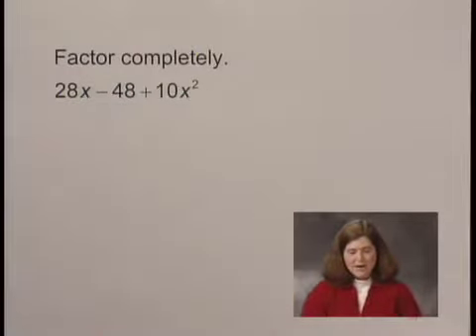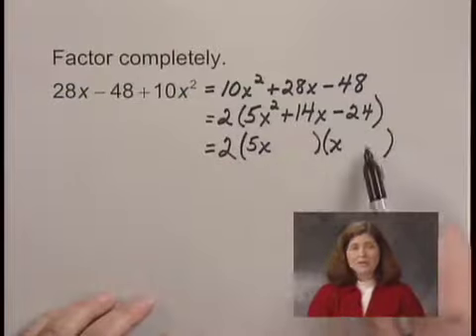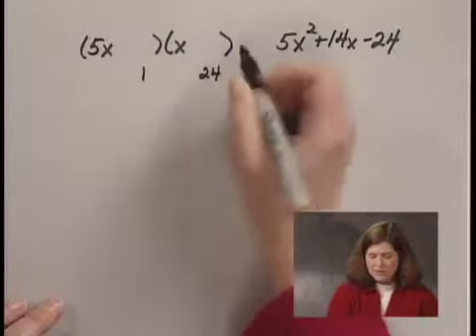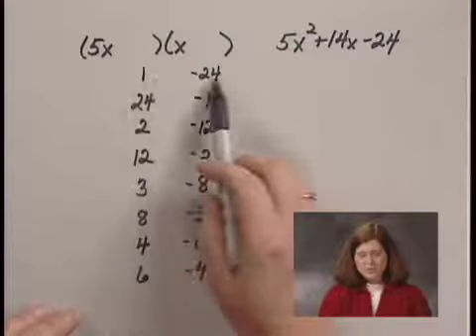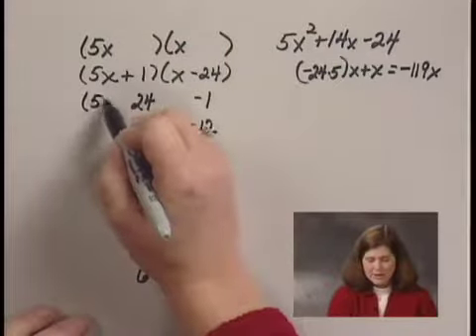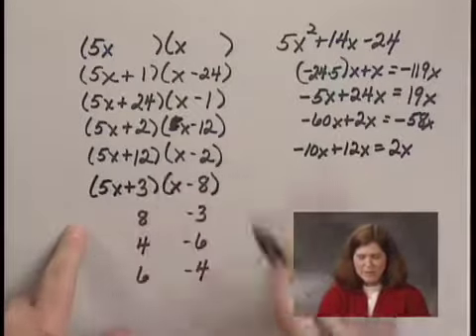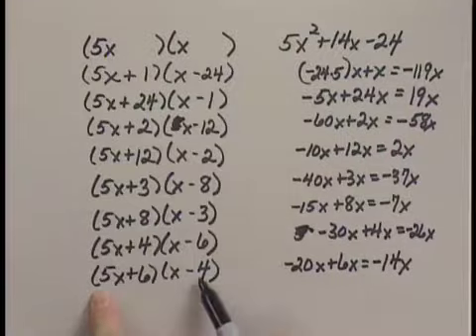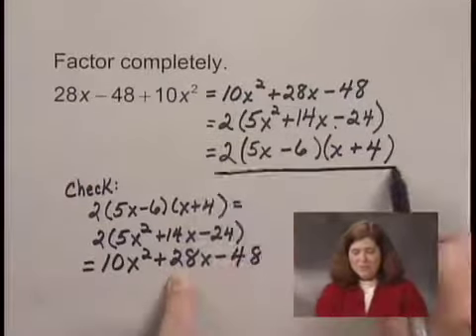Developmental Mathematics Ch11 Ex8